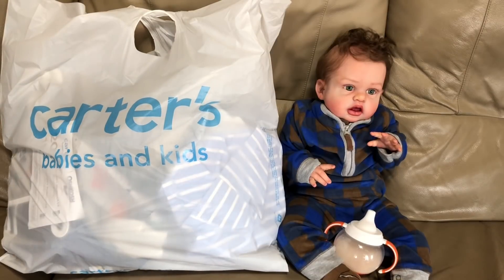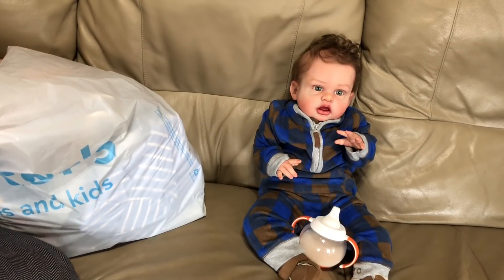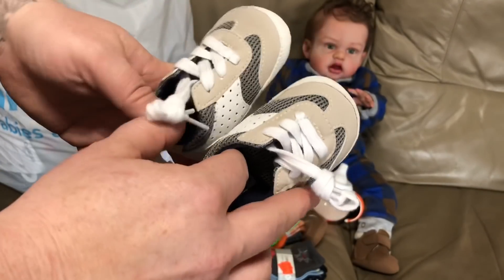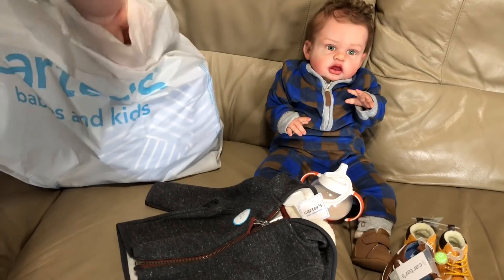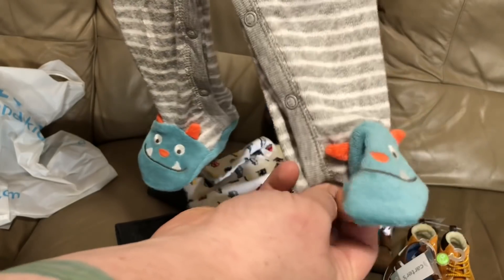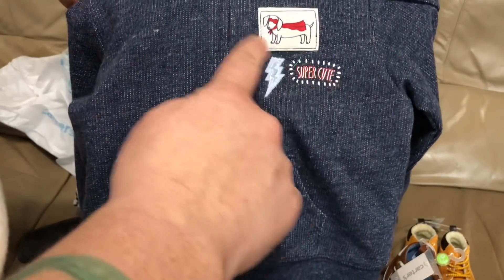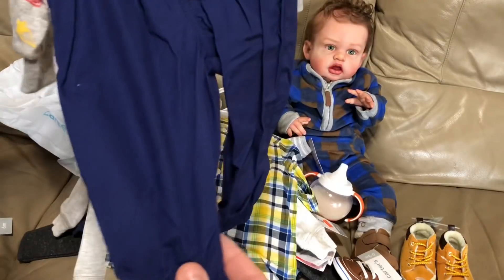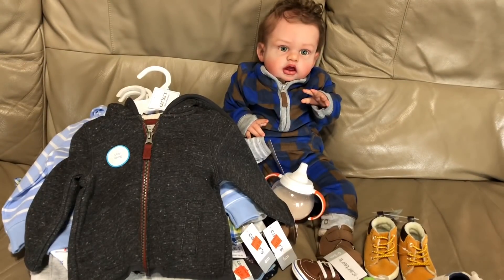Huge Haul For Reborn Baby Doll Parker